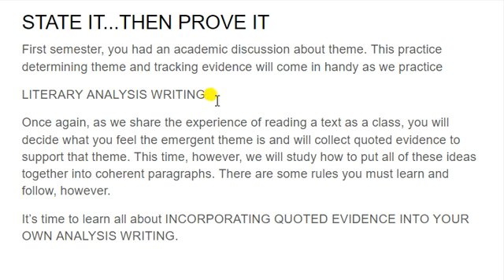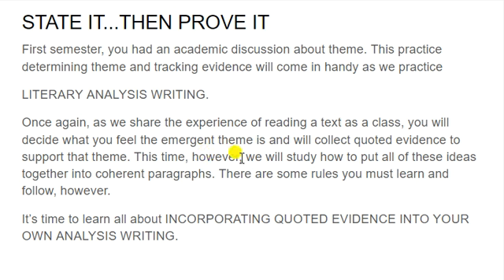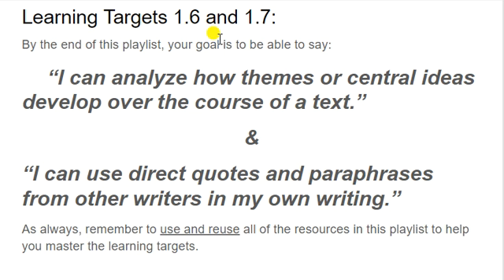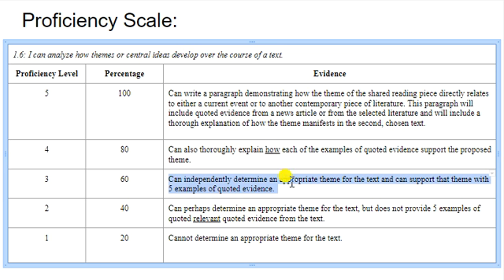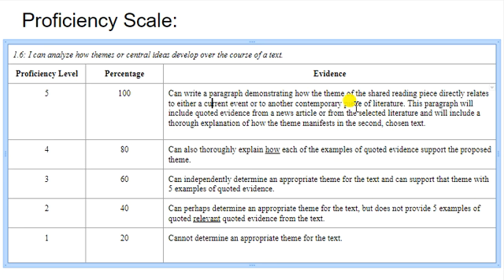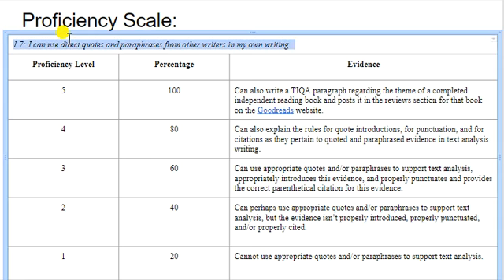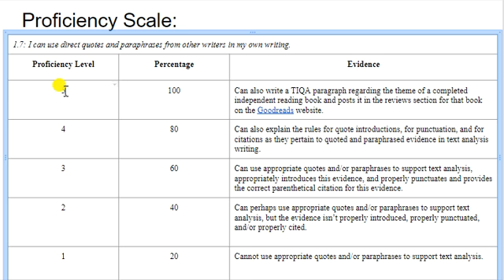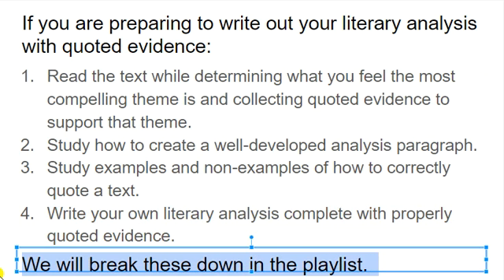1.6 and 1.7 Introduction and Overview